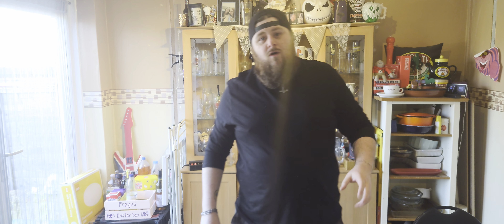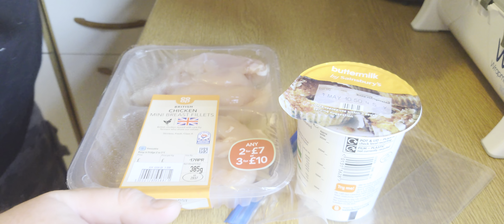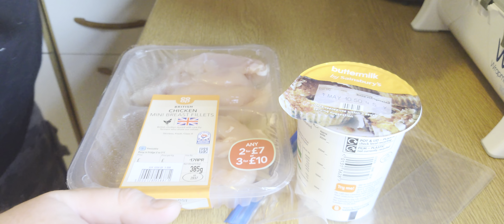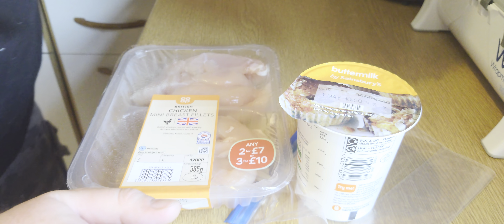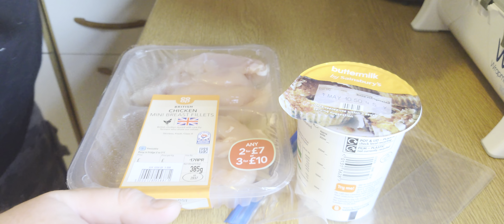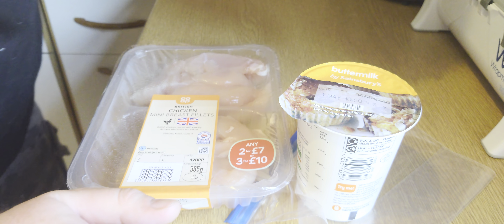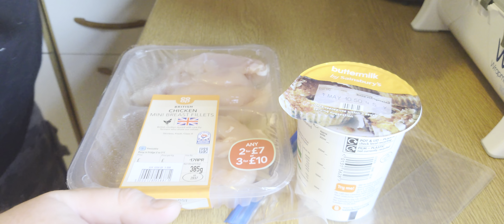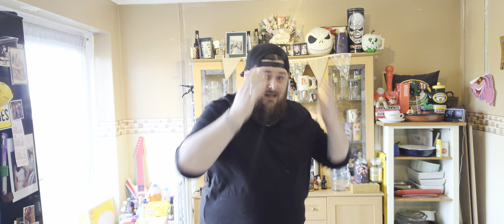Southern Fried Chicken & Waffle Cone | Appetite Homemade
If you enjoyed this video the you might like my chicken Caesar salad  video, check it out below.

This is a collaborative idea for a dish I've had floating about in my head for a few years with an old work mate. finally getting round to it now really does tick a box for me .

what an amazing idea. chicken and waffles you can hold in your hand. perfect for parties or making mini and eating as a starter or canape.
I really hope you enjoy making this as much as I did if you do attempt please tag me on social media.

Ingredients.

Chicken:
chicken 400g
buttermilk 280g
flour 200g

Gravy:
chicken stock 300ml
flour 50g
butter 50g

Waffle Batter:
butter 56g
oil (for waffle machine)